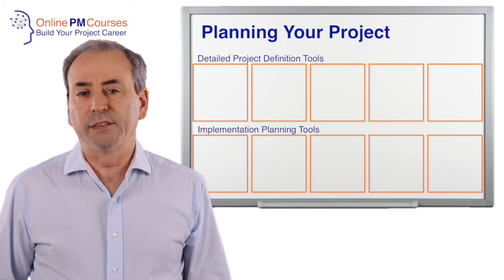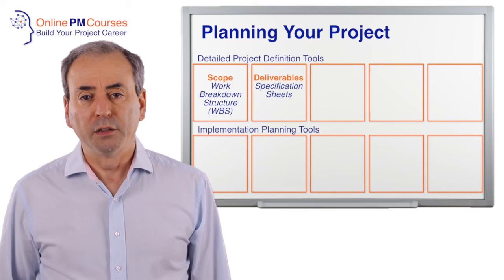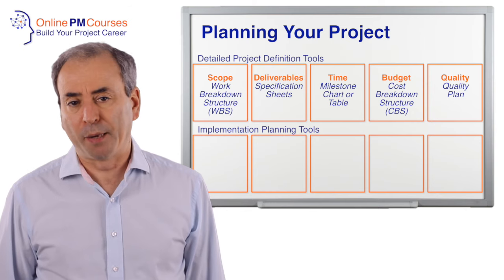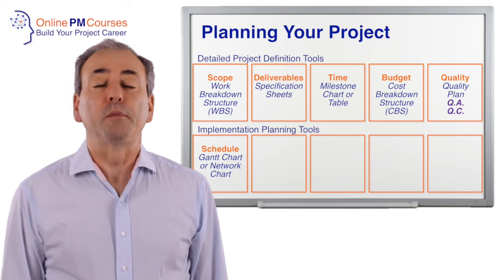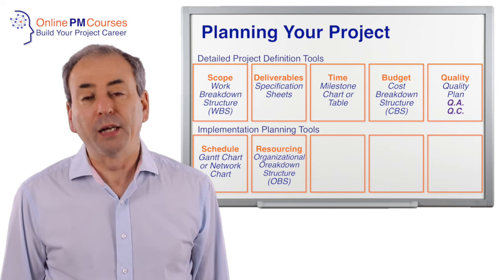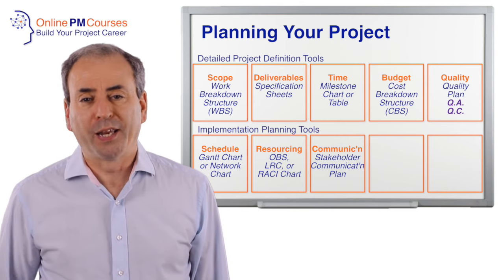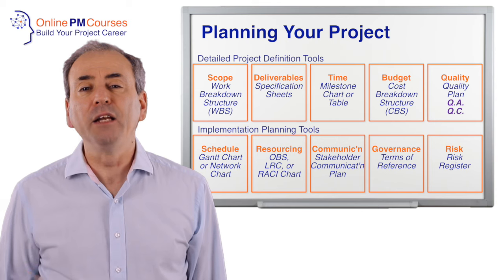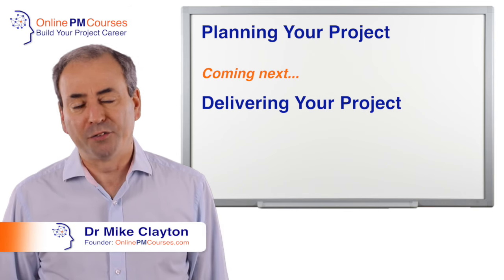Project Planning: Plan Your Project - PM Fundamentals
Learn all the basics of Project Management, in a structured program

What are the 10 things you need to build into your Project Plan?

A large part of the success of your project will be down to your planning. Consequently, there are a lot of planning tools to choose from. But which will be the most valuable for you?

In this video, Mike Clayton will show you how to plan your project, using the ten most important project planning essentials that you need, to create a robust Project plan.

You may also like our article:
12 Project Planning Mistakes… and How to Fix Them